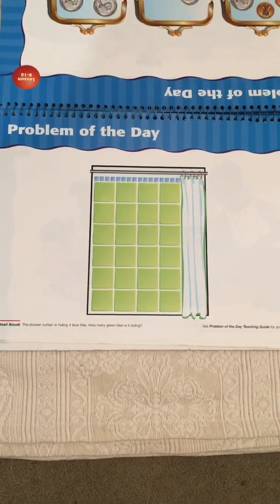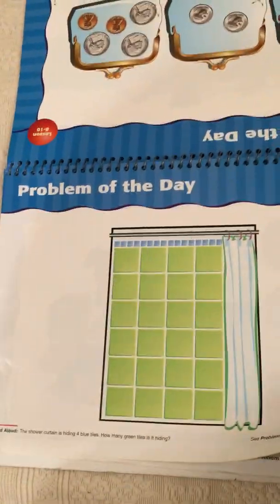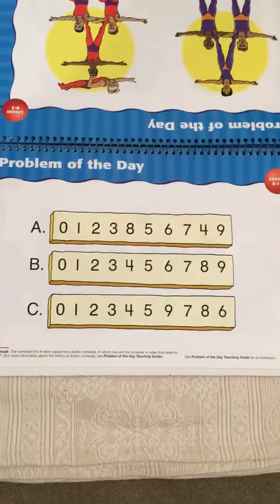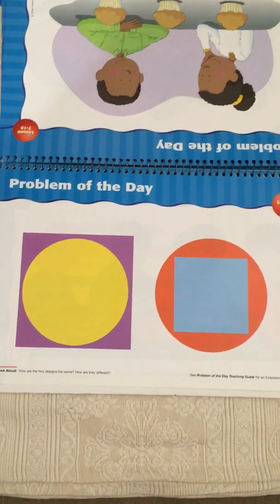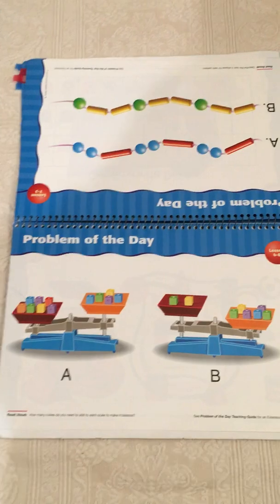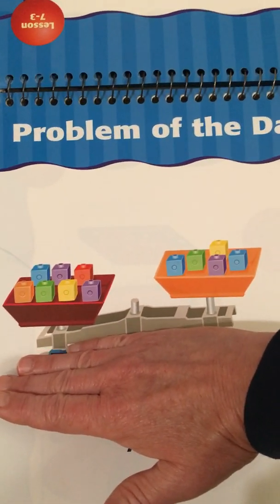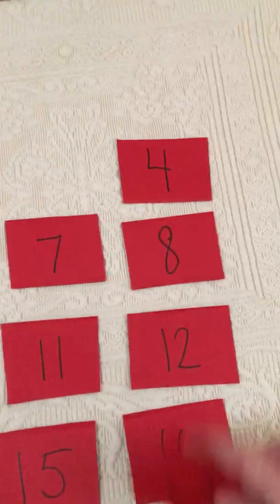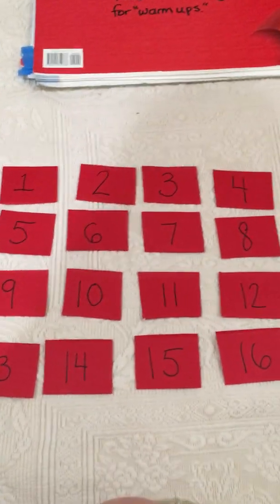Problem of the Day 1